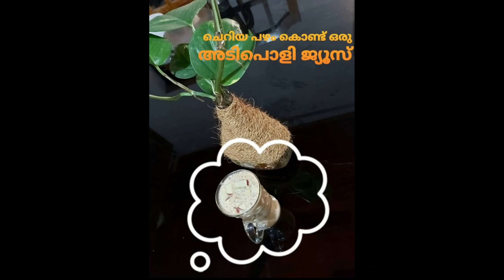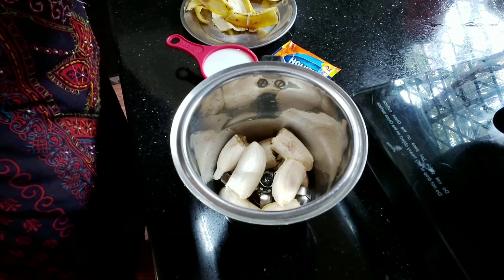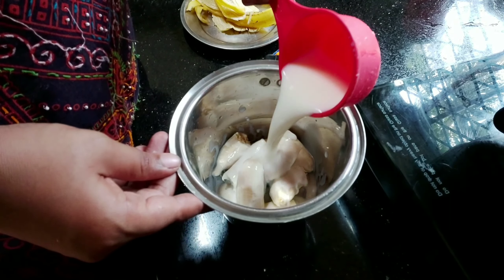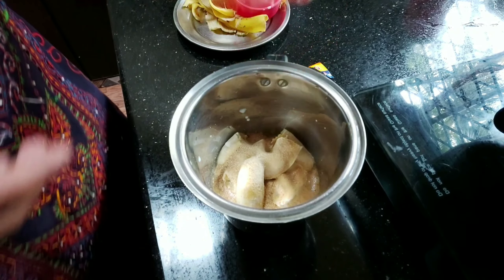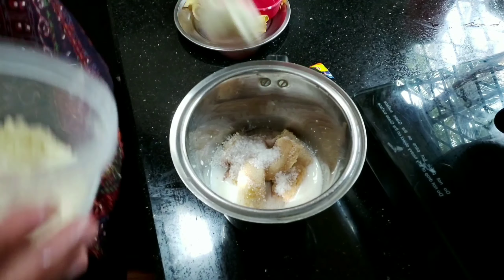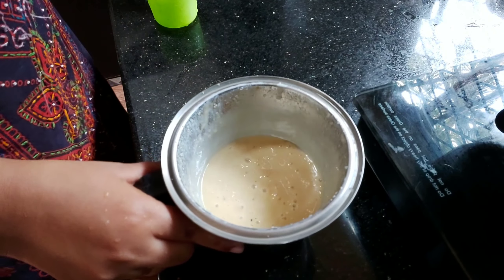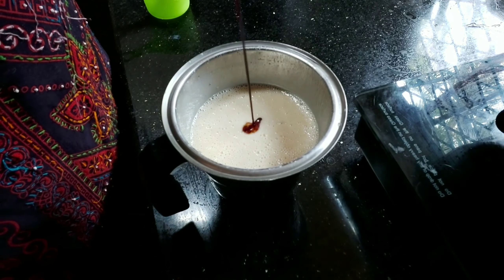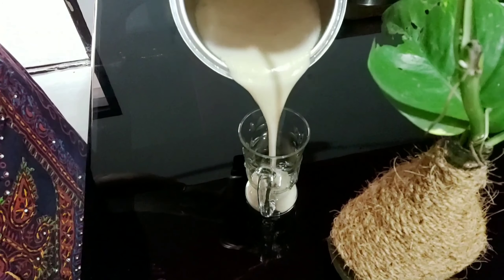Banana juice 😋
juice recipe, banana recipes, health tips in telugu, minions funny, street, hangouts on air, juicing, my3streetfood, juicer, medicine, juicing recipes, food,..